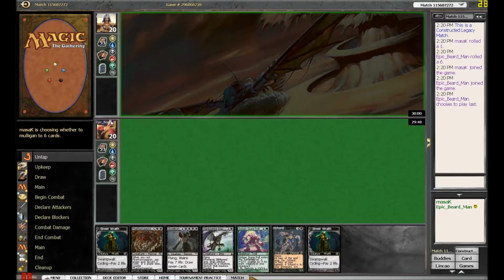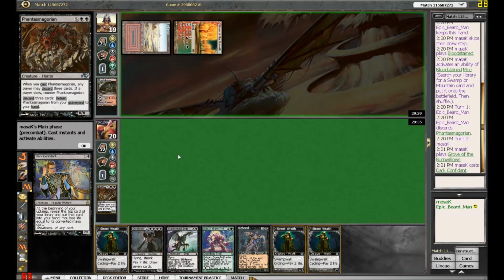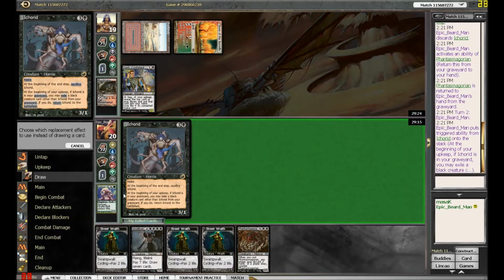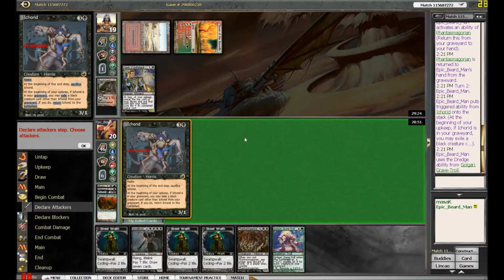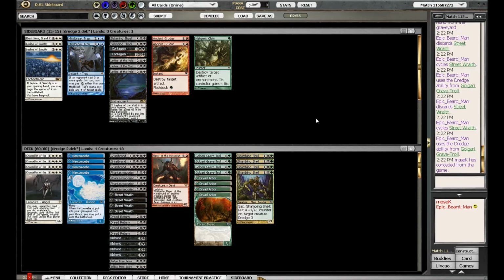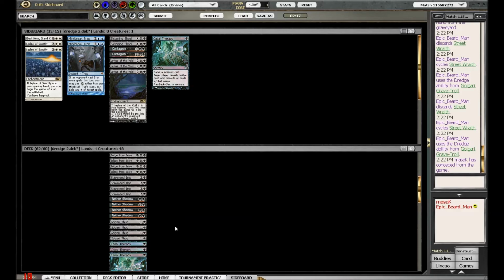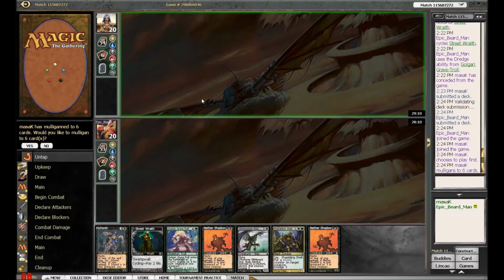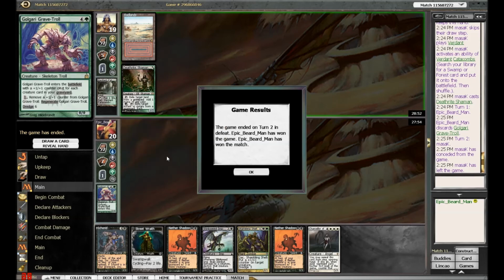The Legacy Noob Quest for GP Paris ep 5 Dredge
We do want more Legacy video makers! Want more videos in more formats? Support our efforts by becoming a patron today